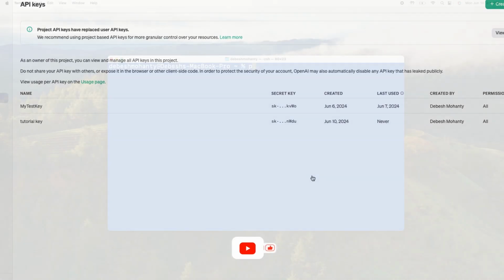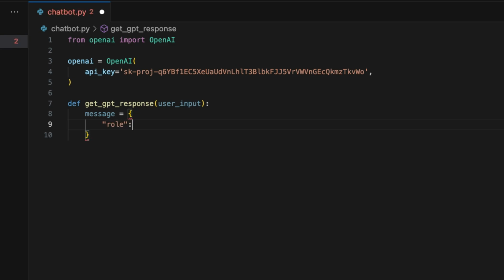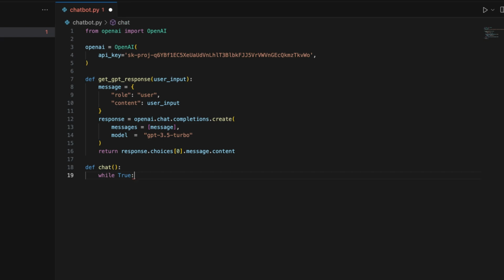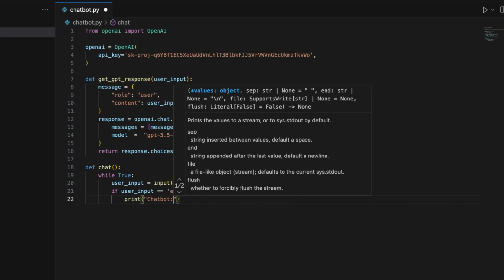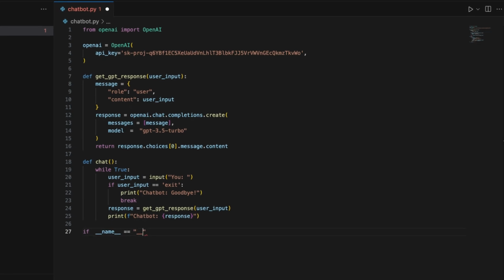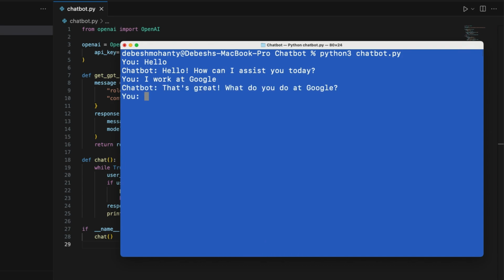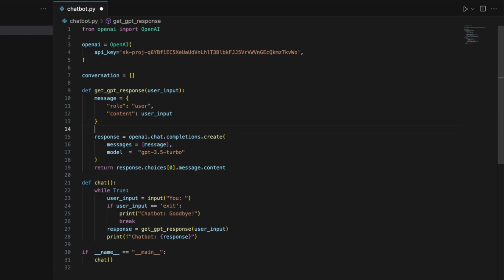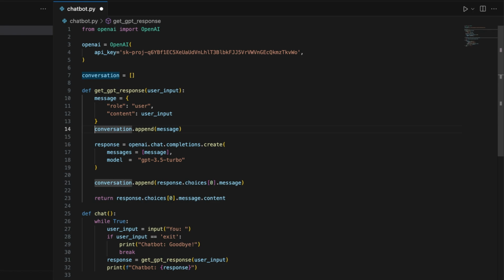Python Chatbot Tutorial | Using OpenAI API to Create a Smart Chatbot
In this tutorial, I will walk you through the process of creating a chatbot using the OpenAI Python API. This chatbot will not only respond to your queries but will also remember the conversation context, providing more meaningful interactions.

What You Will Learn:
1. How to create an OpenAI API key.
2. Installing the OpenAI Python package.
3. Writing a basic chat function.
4. Enhancing the chat function to remember previous conversations.

Whether you are a beginner or an experienced developer, this video will guide you step-by-step to build a powerful, memory-enabled chatbot. Let's get started!

00:00 Intro
00:19 Get OpenAI API Key
00:59 Install OpenAI
01:11 Coding the Chatbot
03:18 Testing the Chatbot
03:53 Making the Chatbot remember our conversation
04:53 Testing Chatbot's memory